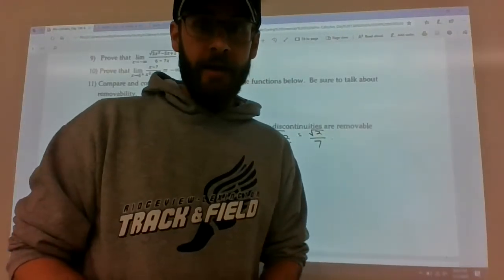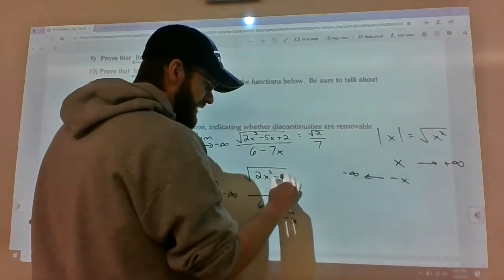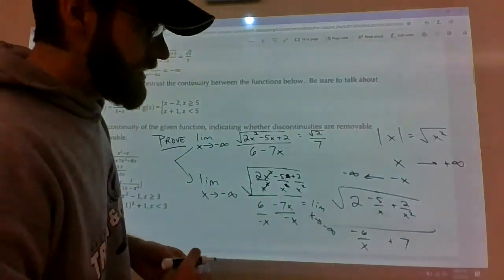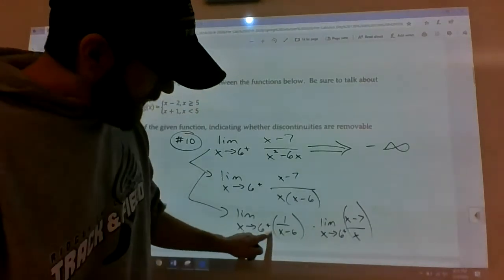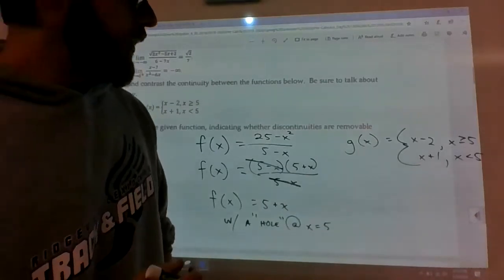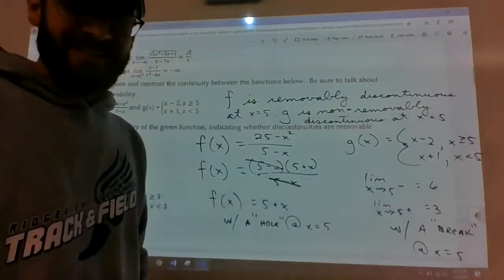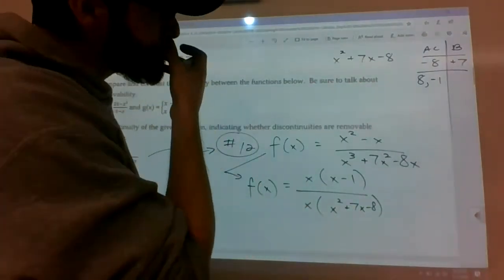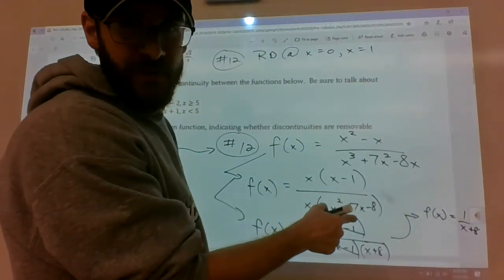Pre-Calculus -- May 4, 2020 -- Day 138 & 139 Content -- Limits Review (Video #3)